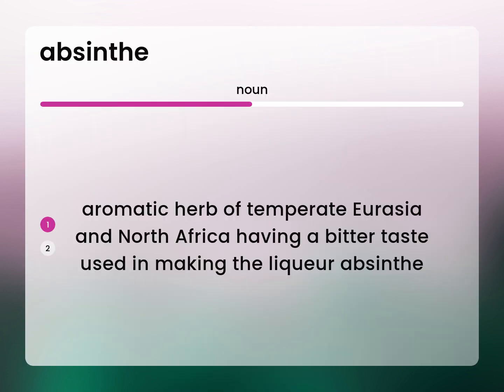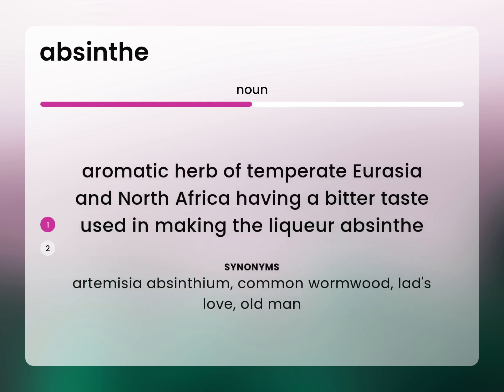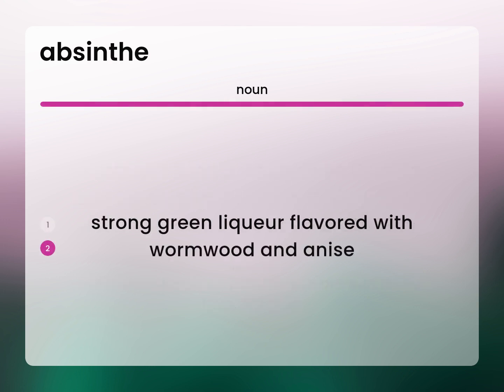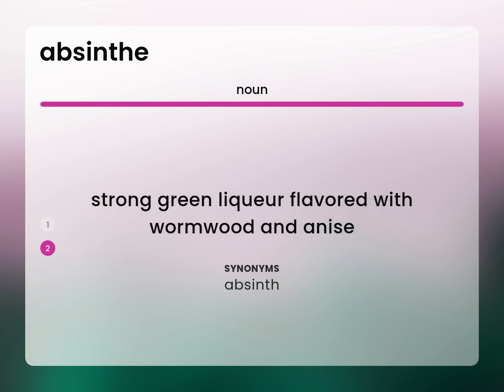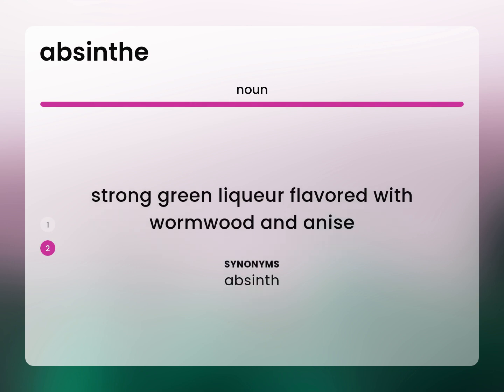Absinthe — what is ABSINTHE meaning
What is ABSINTHE?